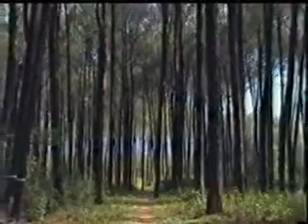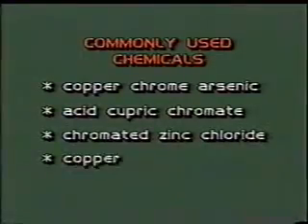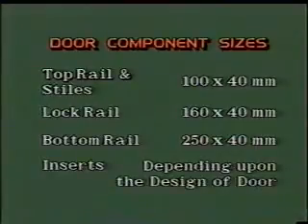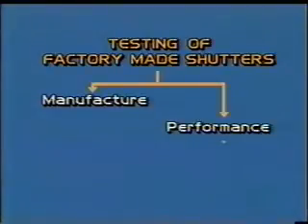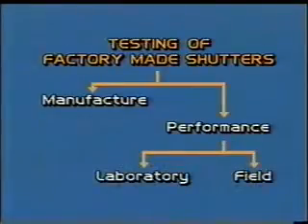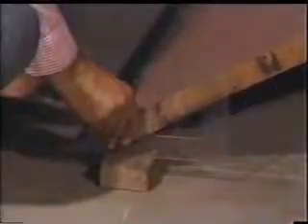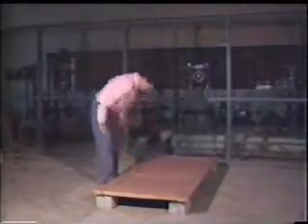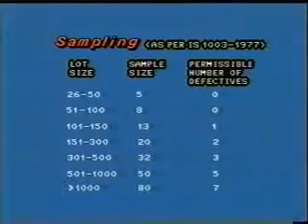FACTORY MADE DOOR SHUTTERS